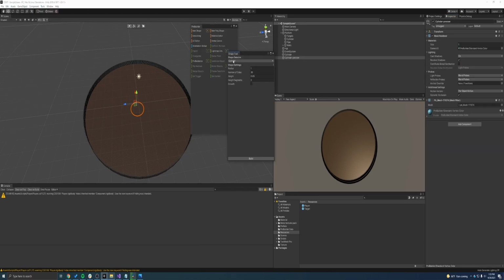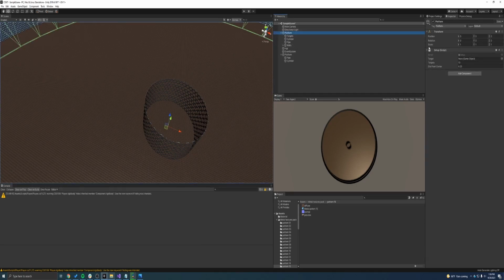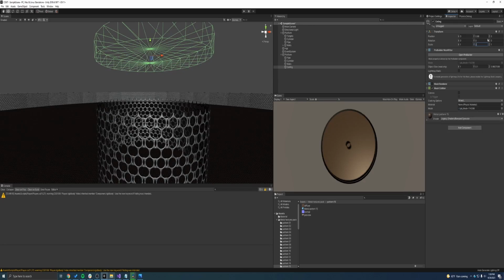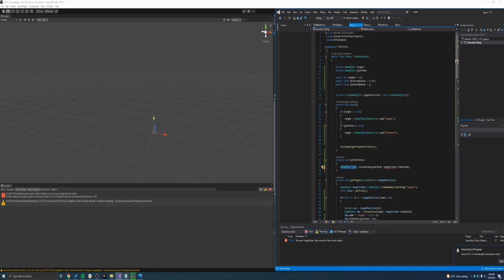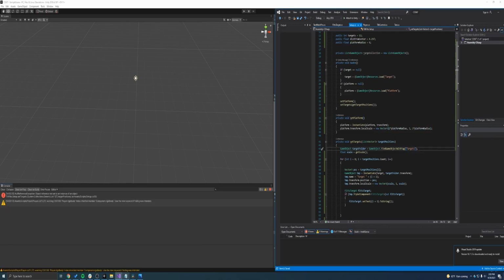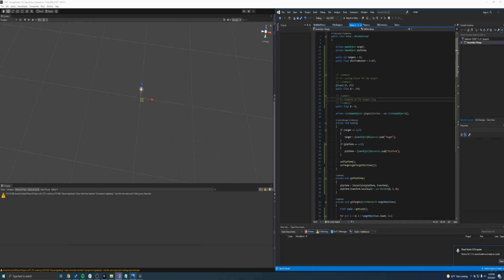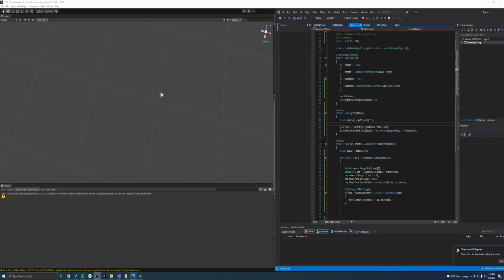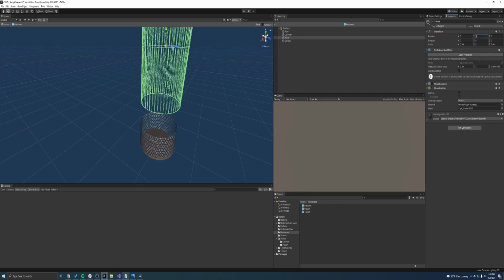Unity course, CS 567, Tilt Fitts' video 4